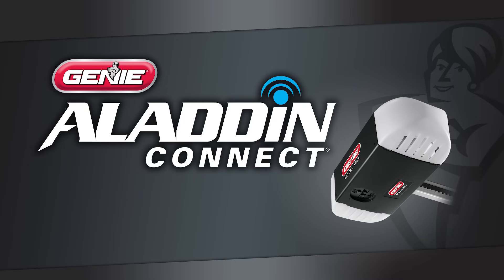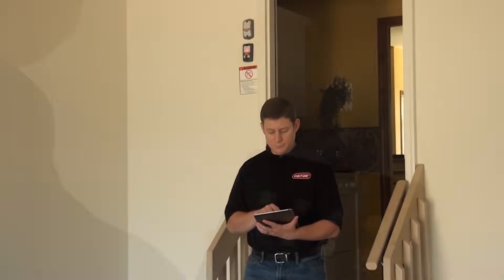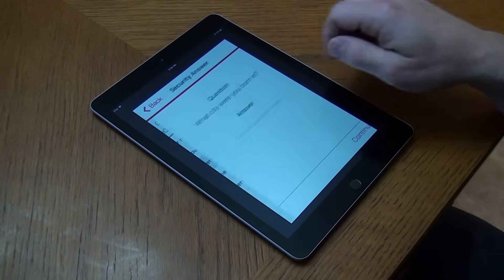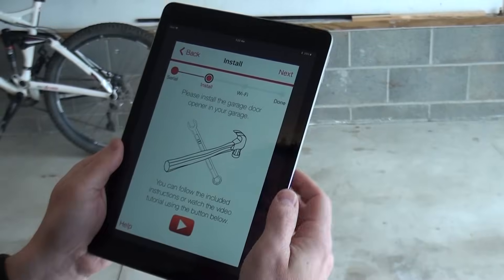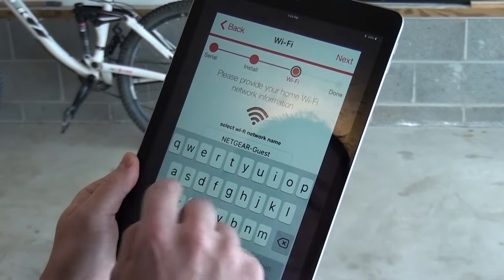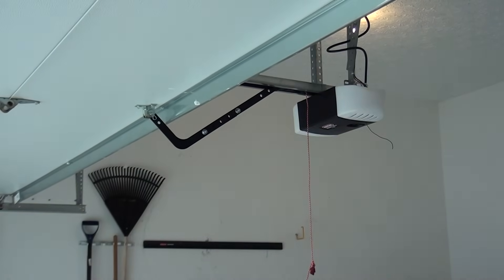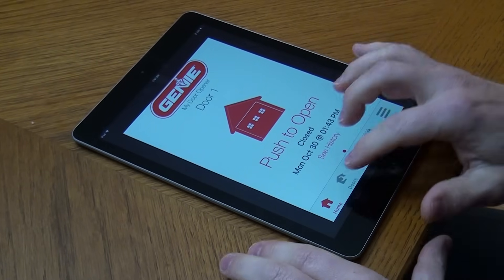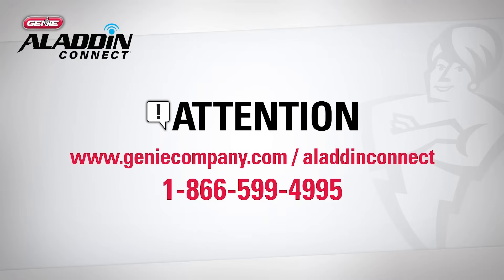Aladdin Connect Integrated Wi-Fi Smart Garage Door Openers Programming and Setup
Complete programming and set-up video for Genie smart garage door openers that feature integrated Aladdin Connect wifi connection, with no door control module or door position sensor.  Programming steps not for the Aladdin Connect Add-on kit.
For use on Genie garage door opener models - 3053 SilentMax Connect, 2033 Chain Glide Connect, Professional Model 3120H and Model 3120H-B